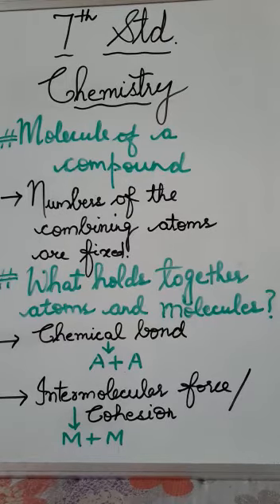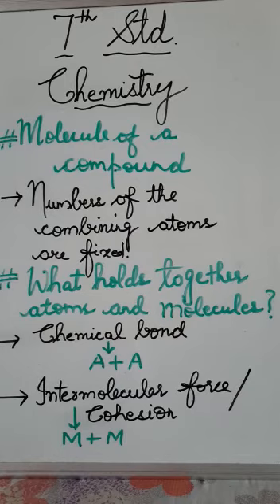Class 7, Chem, Part 1, by Ms Suneeta Kalsi